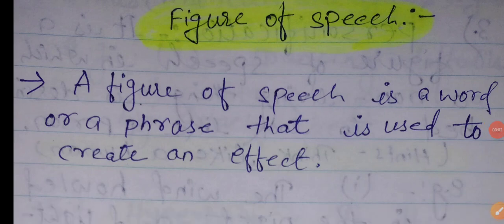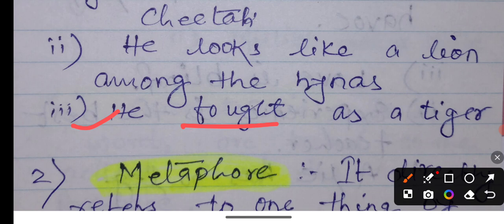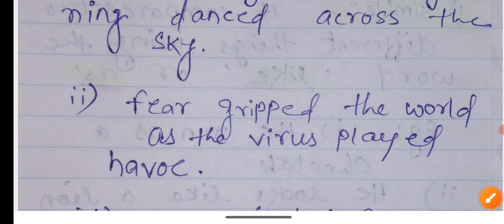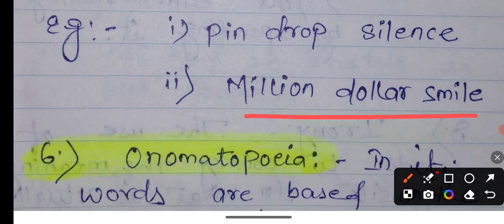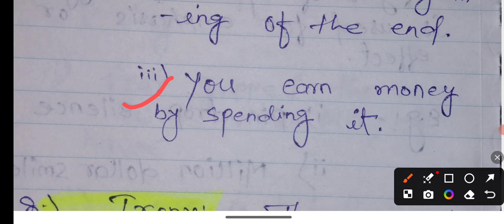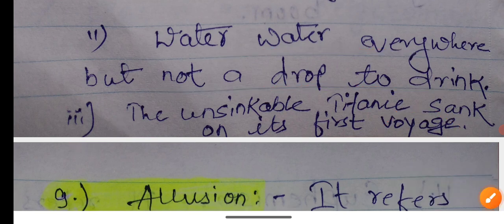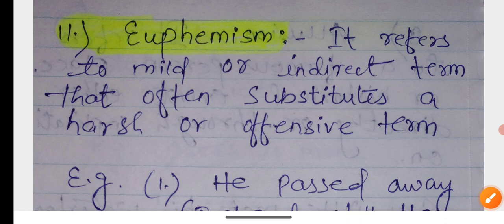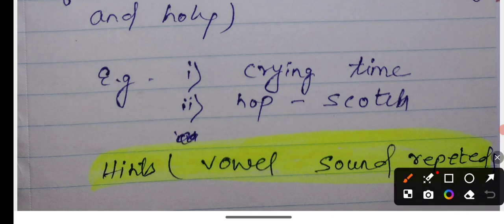Figure of Speech | Complete notes with explanations | Explanations in Hindi by R.N Mandal sir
Explanation of Figure of Speech in Hindi by Mr. R.N Mandal sir.
best explanations

you can join us on Instagram by clicking the below link:- (you can directly text here regarding your quarries, doubts,  upcoming updates and many more)

you can join us on our telegram channel :-
Hello students here we will discuss all your doubts and questions.
All the best for your English-language journey!